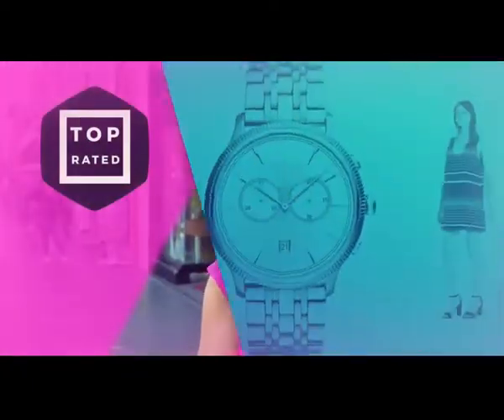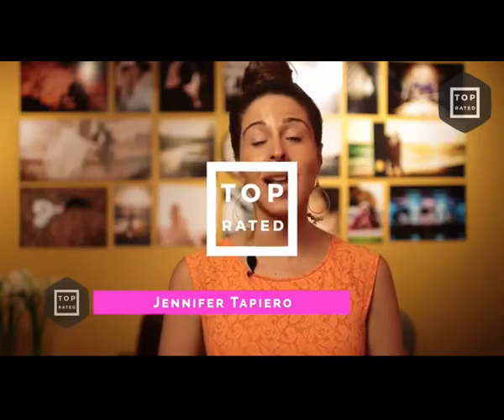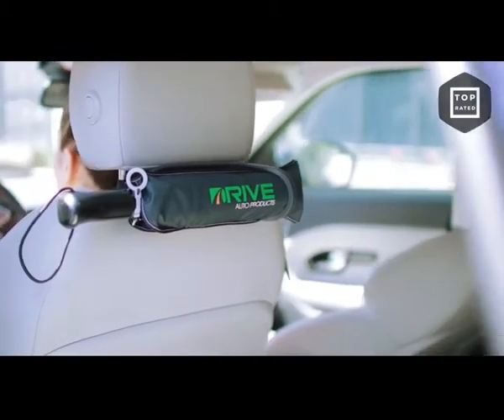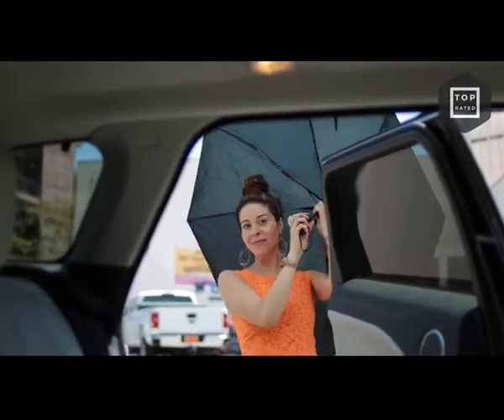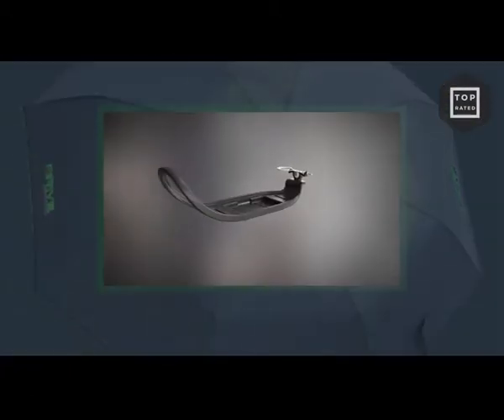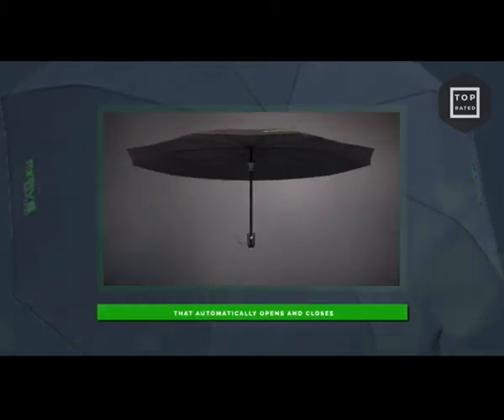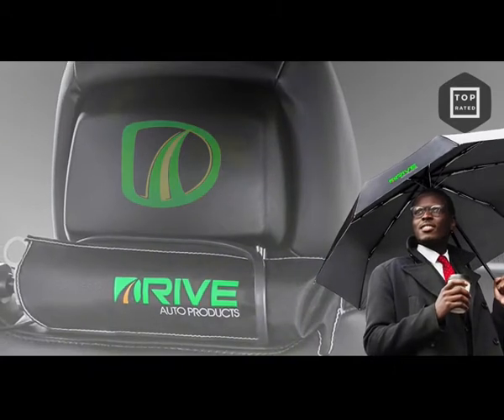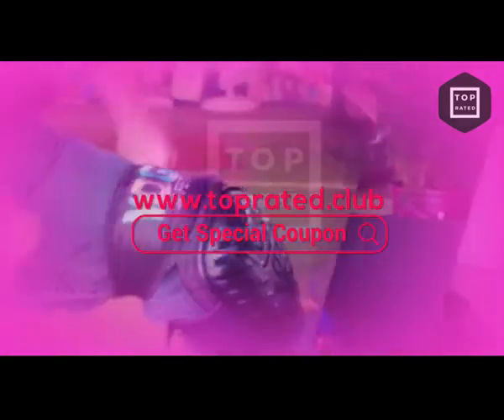The best car umbrella we found on Amazon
Introducing the Car Umbrella by Drive Auto Products! Join the contest to get one for free!